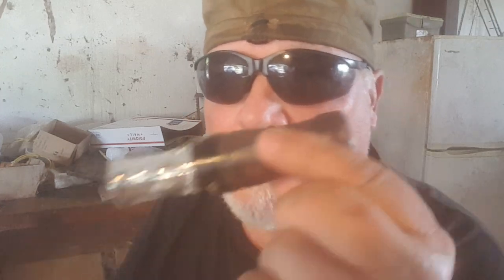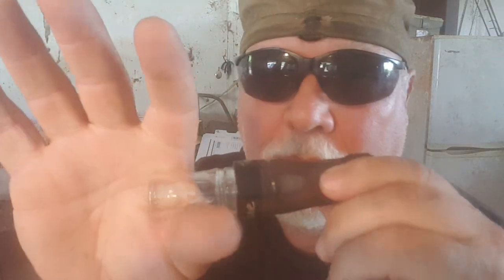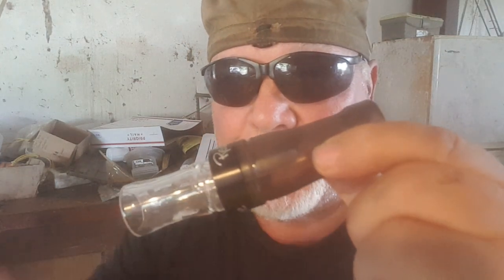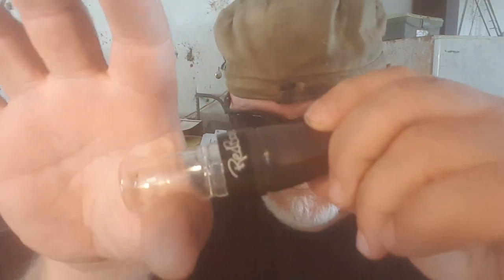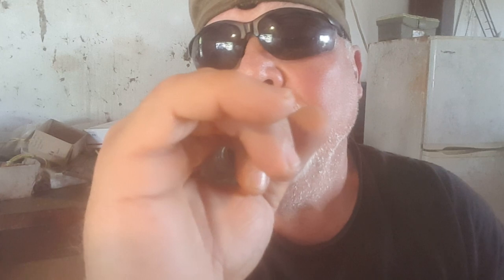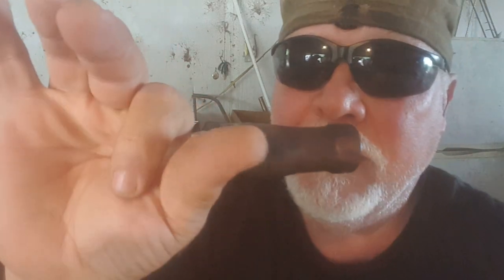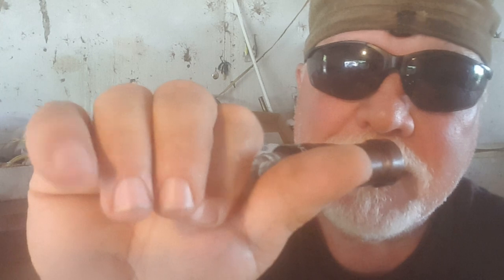RB HOW TO BEGIN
Instruction for speck